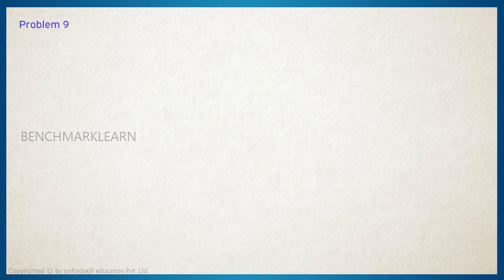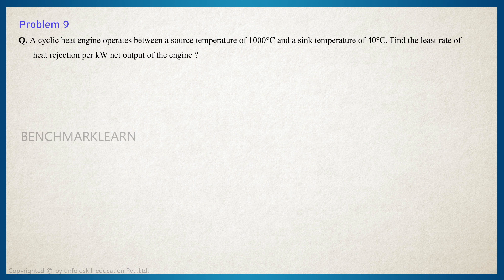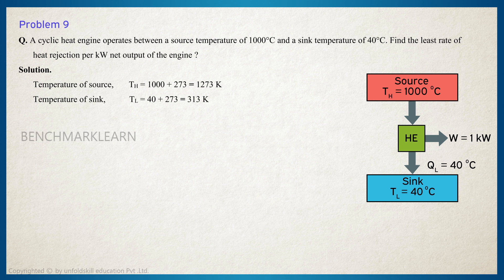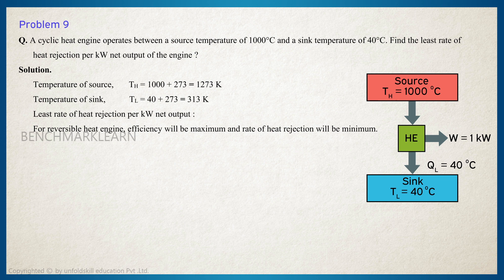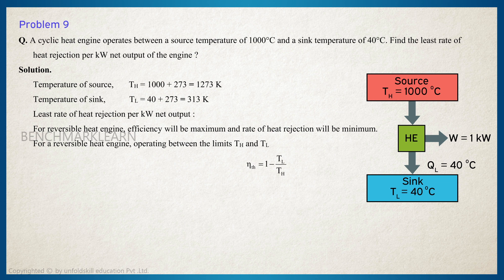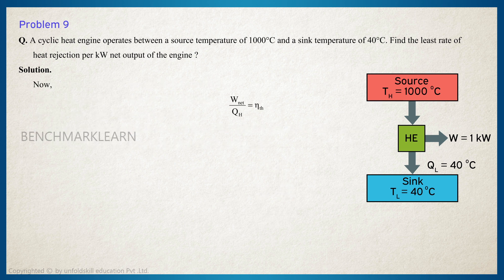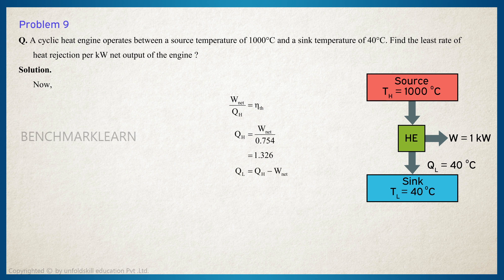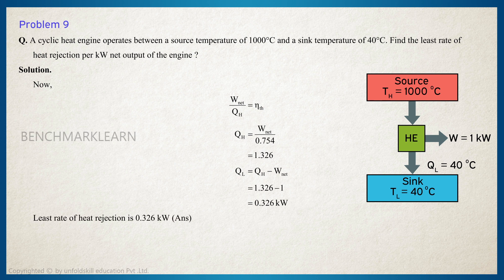Problem No 9 - Thermodynamics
ME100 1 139   Problem No  9 80019a1ab3ba4ab79fff09086dd24d19 31